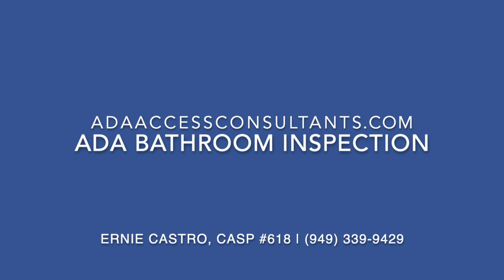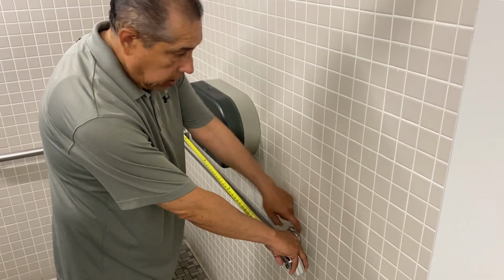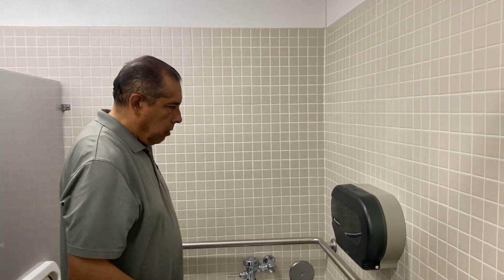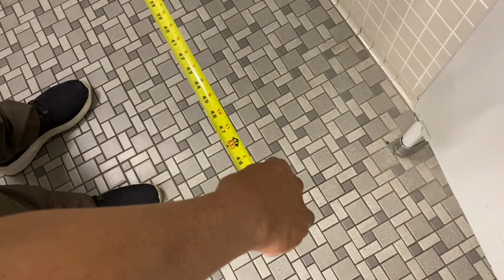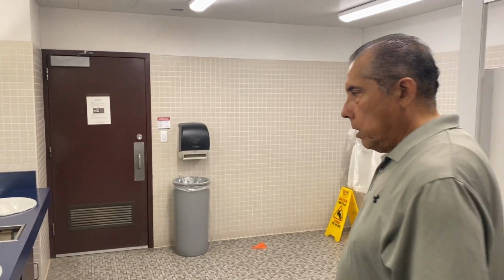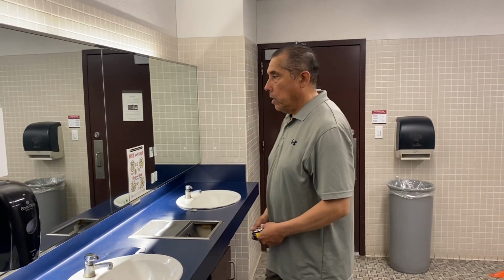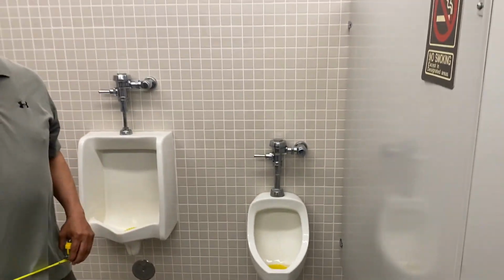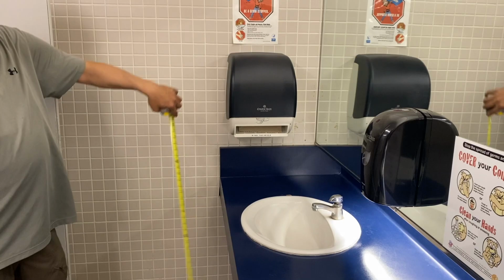ADA Bathroom Requirements. Avoid Lawsuits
In this video, we're conducting a mock ADA inspection. We demonstrate how accessibility standards are assessed and evaluated in a real-world setting.
This inspection is NOT comprehensive and only serves as an example of some violations a certified CASp will inspect for.

Our team is ready to assist you in evaluating your property and providing practical solutions to ensure compliance with ADA accessibility standards.

00:12 Signage
00:52 Stall
01:38 Toilet
02:29 Stall Width
04:16 Lavatory
05:29 Paper Towel Dispenser
06:06 Urinals
07:28 Faucet